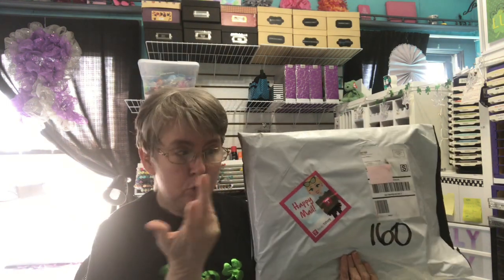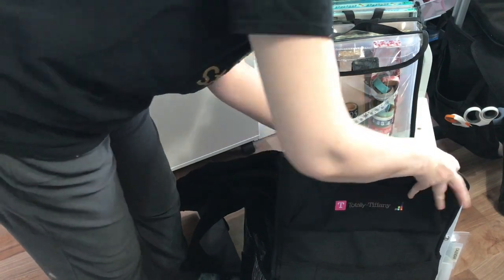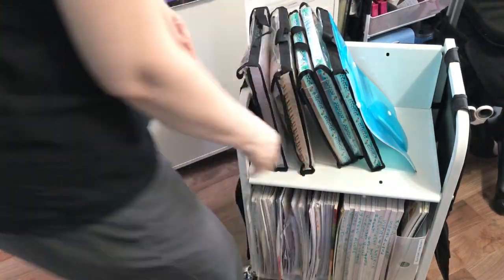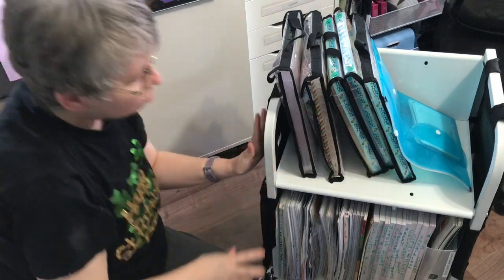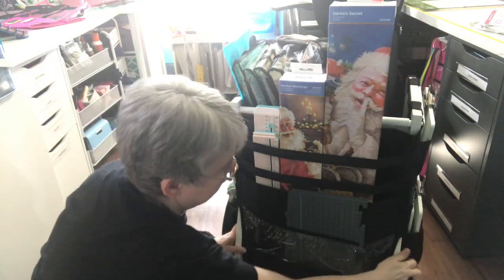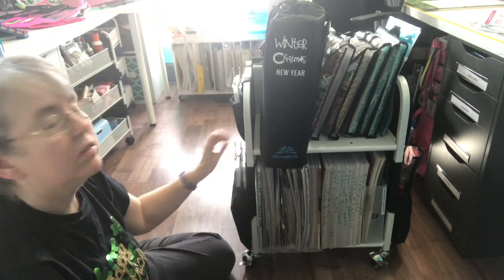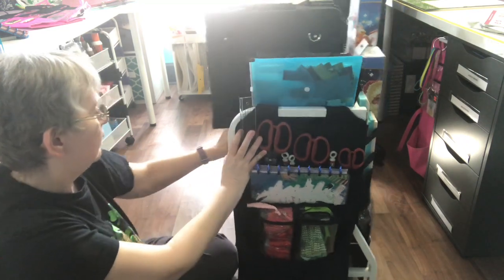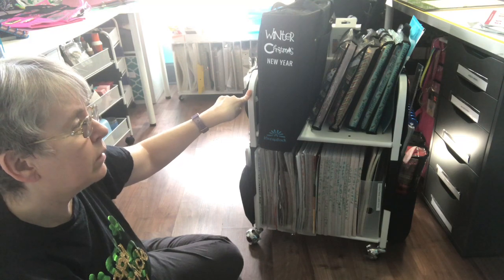Totally-Tiffany Paper Cart Apron Review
I purchased this item with my own money and the opinions stated are totally my own.

Tiffany doesn't appear to have a video on just the apron on YouTube but you can see all the details on the website.

To learn more about Totally-Tiffany and to get some tips on organizing your craft supplies, make sure you follow them on: